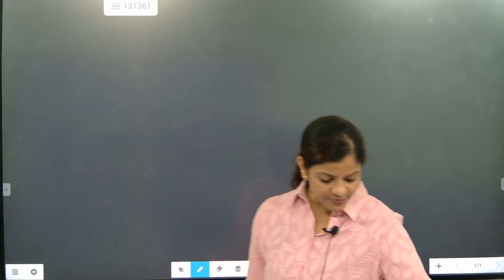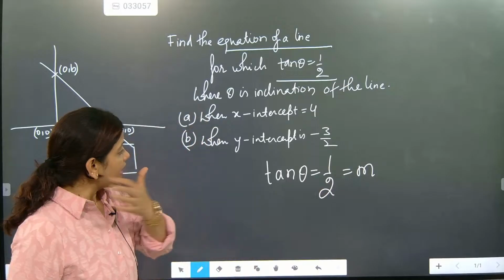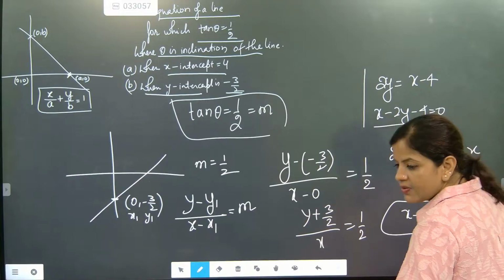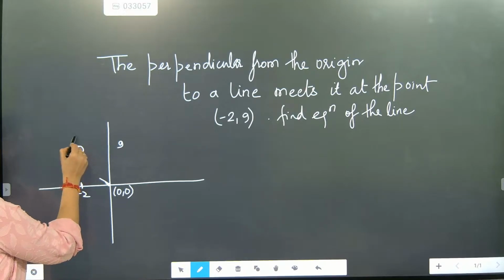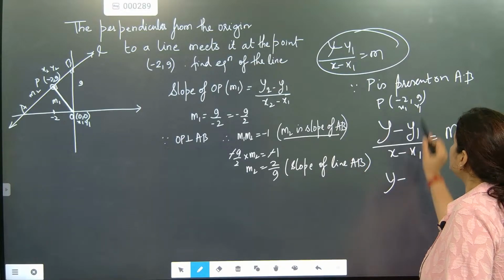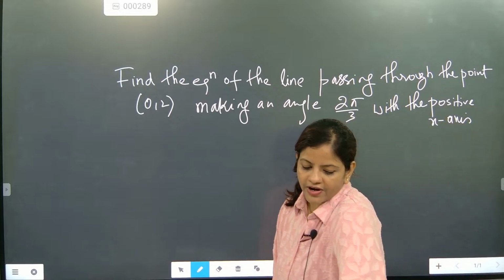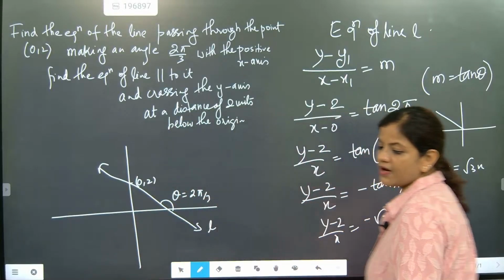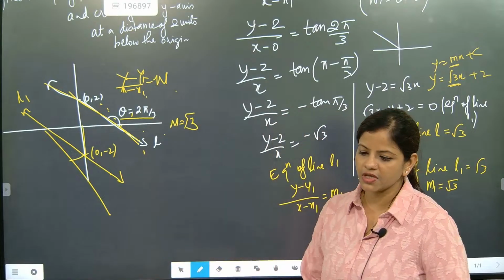straight line grade 11 maths part 2